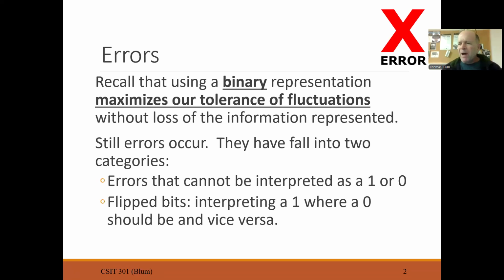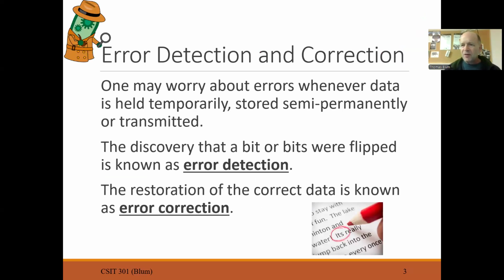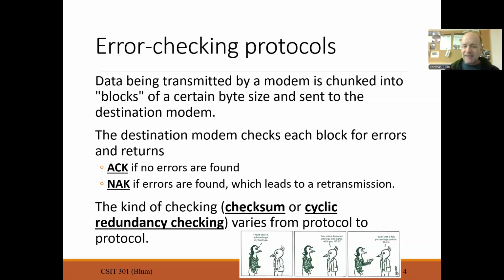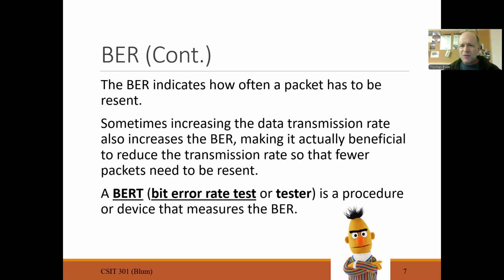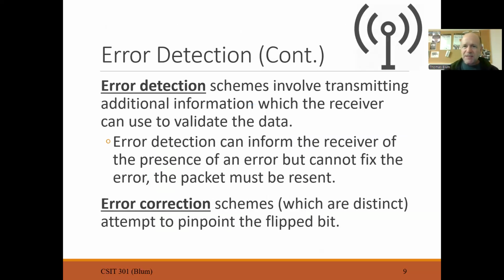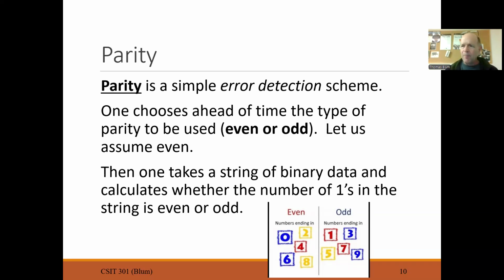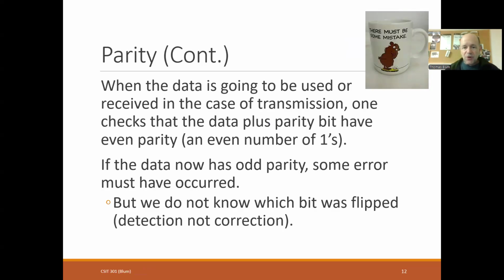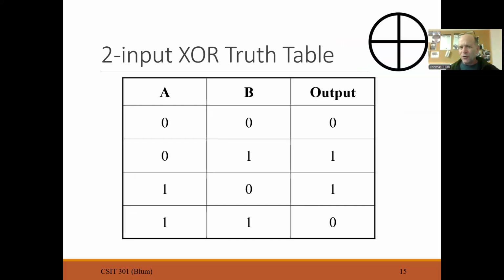Binary Data -- Error Detection: Parity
In this video we discuss error detection in the transmission of binary data. One of the simplest Error Detection schemes is parity.